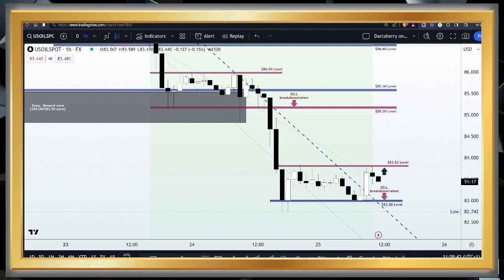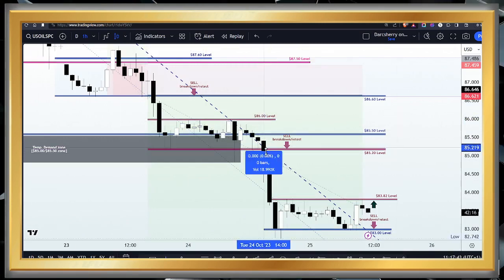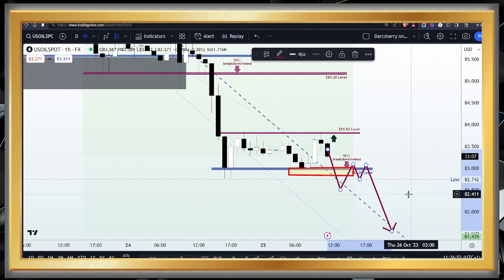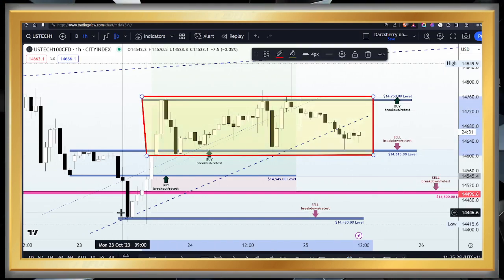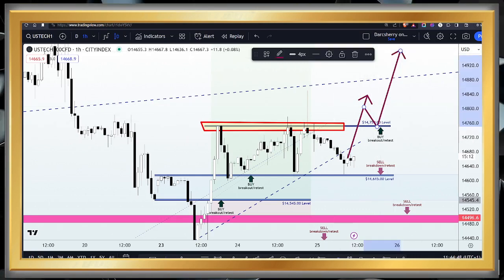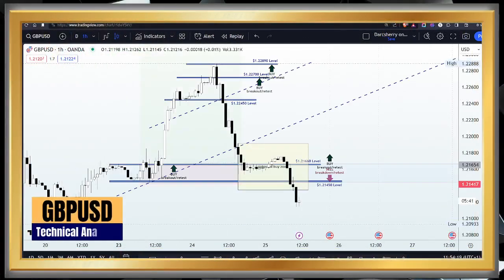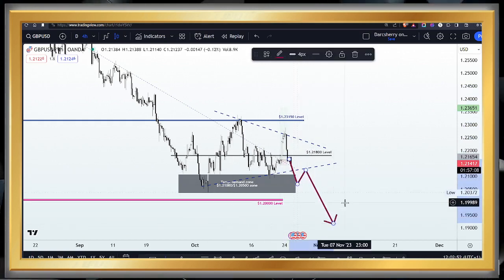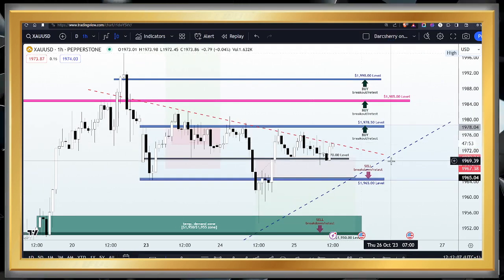Exclusive Price Action Analysis | Forex Live Studio Session Replay | 25 October 2023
As we await the New York session open; relive my recent exclusive Forex technical session recording. Explore trading setups, uncover potential in historical patterns, recurring trends, and key support/resistance. Gain insights and tools for informed trading decisions in the upcoming session.

3:00 Disclaimer
4:00 Trading Tip
7:03 Introduction
12:00 Highlights of the macroeconomic event | Economic data
15:40  USOILSPOT Technical analysis
36:25 USTech100 Technical analysis
55:40 GBPUSD Technical analysis
1:04:50 XAUUSD Technical analysis

3. Keep in mind that individual trading decisions should be based on your own portfolio and experience.
4. Exercise caution and seek guidance from a professional before acting on any signals.
5. Educate yourself with this content, but remember to consult a professional financial advisor for investment decisions.